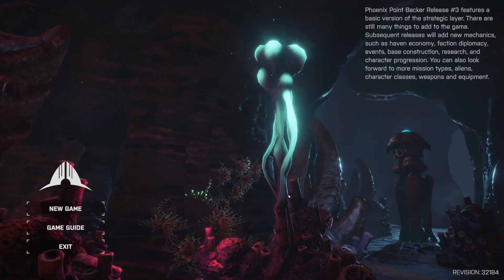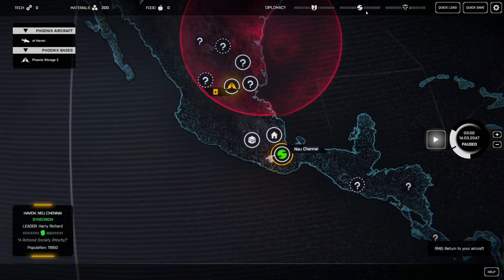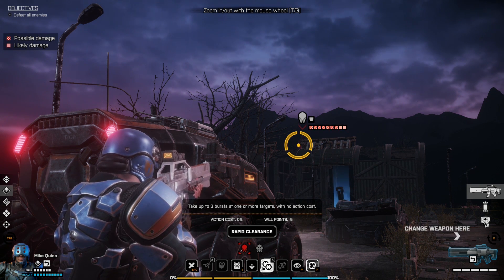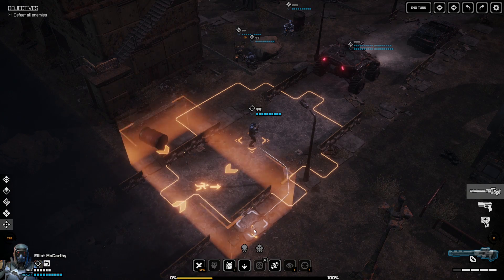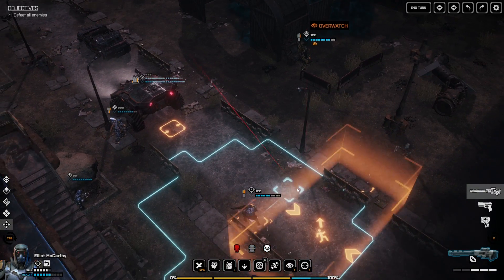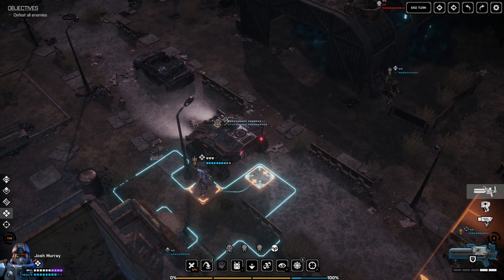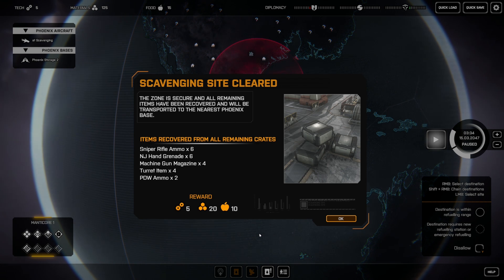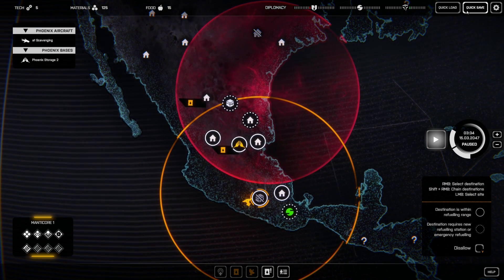Phoenix Point Backer Build 3 Gameplay - Part 1 - Strategy Layer (Geoscape) Overview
Phoenix Point is the new strategy game from the creator of the original X-COM series. It features turn-based tactics and world based strategy in a fight against a terrifying, alien menace. 👇🏻 MORE INFO DOWN BELOW 👇🏻

I currently stream 4 days a week! The schedule is posted at the bottom of the twitch page.

🤔 NEW HERE? 🤔

Brossard QC
J4X2V7
Canada